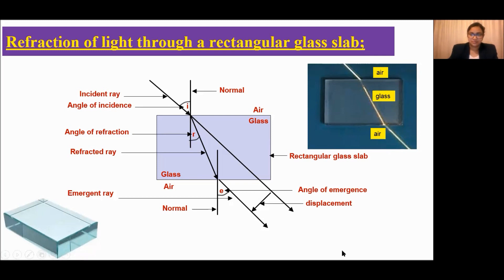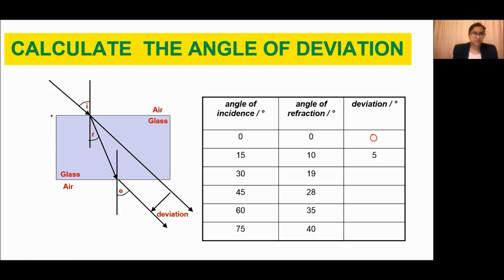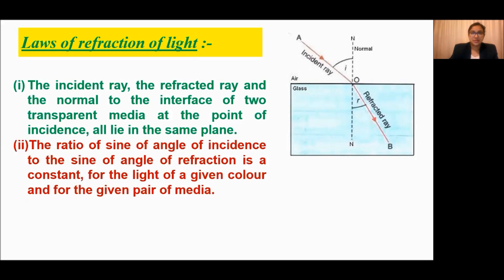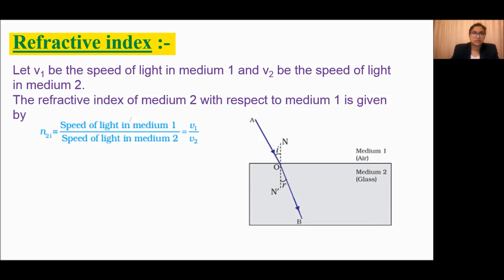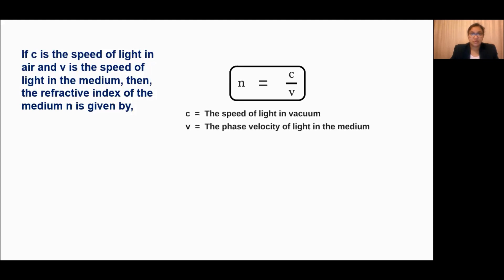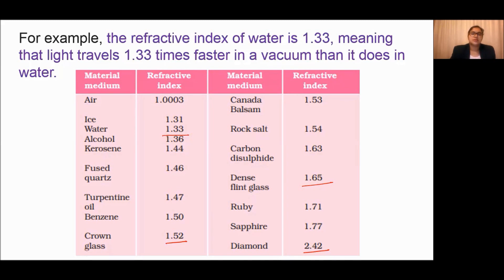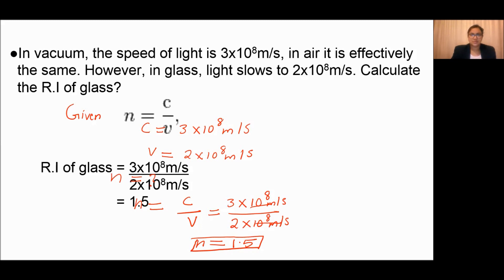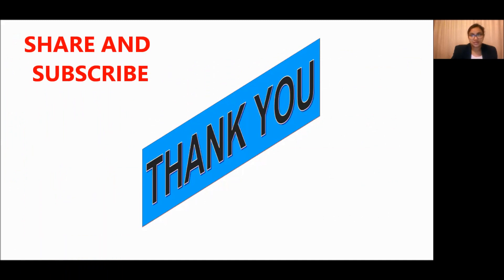REFRACTION OF LIGHT/Refractive Index/Snell's Law/ Rectangular glass slab/CBSC/NCERT/IGCSC/CLASS-3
This video explains about REFRACTION OF LIGHT, the concept of refractive index, refraction through a rectangular glass slab/laws of refraction through innovative PowerPoint presentations.